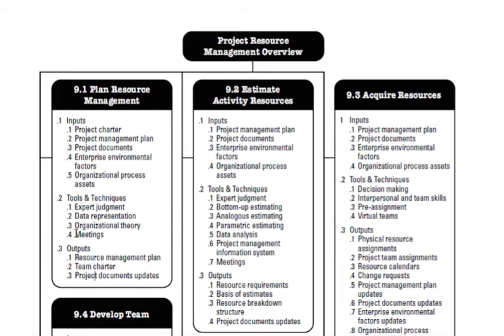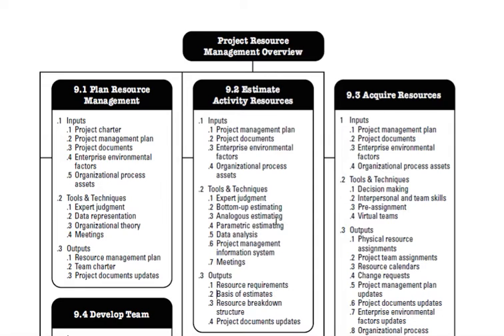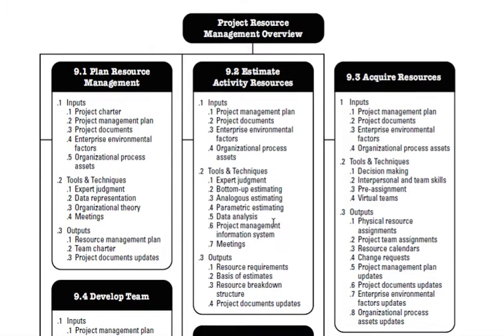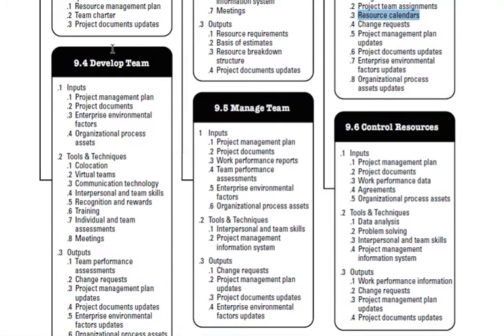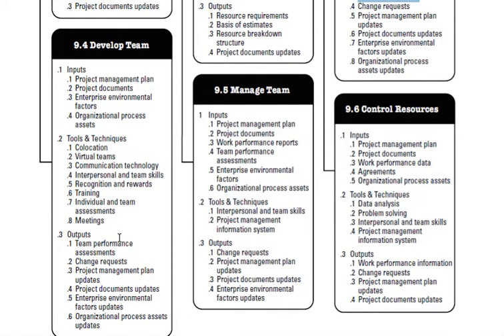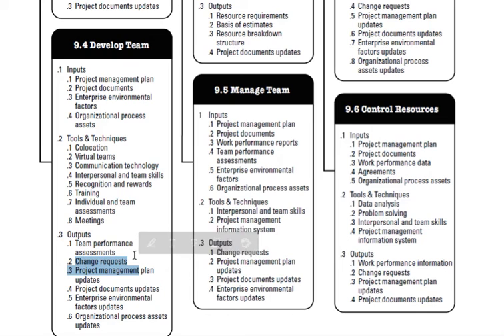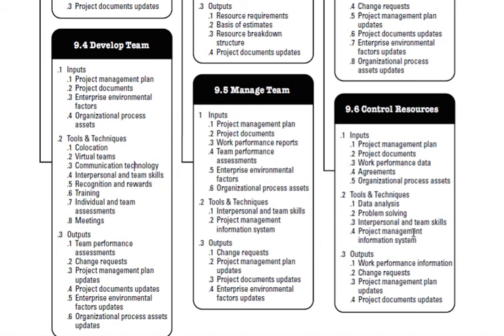Project Resource Management